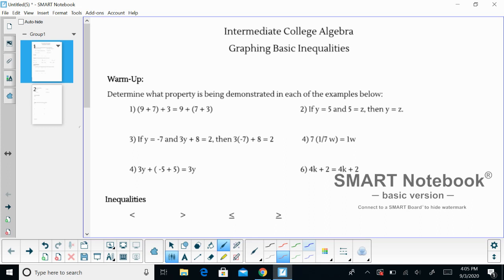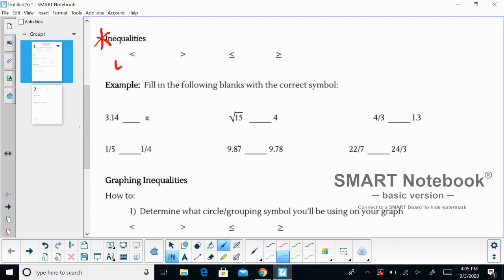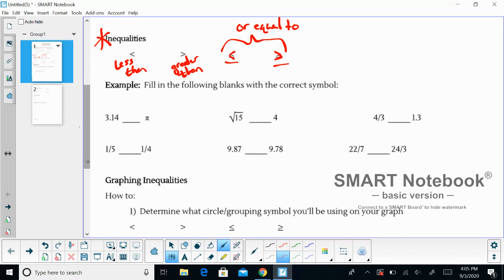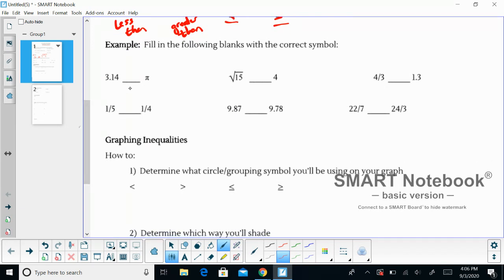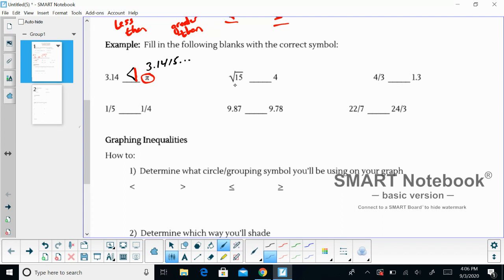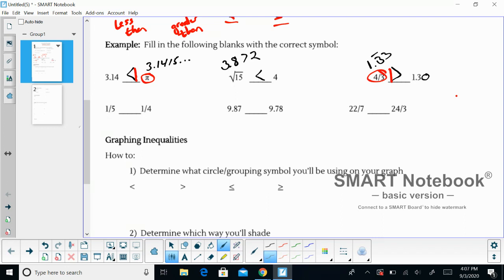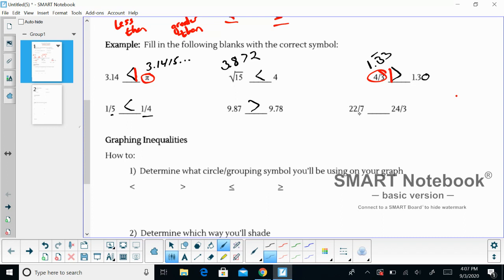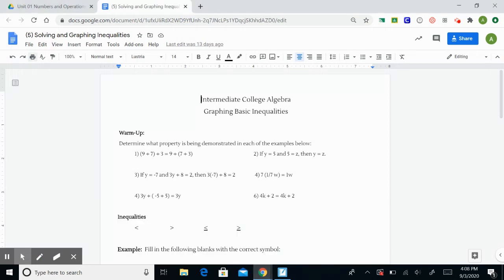1.5 Graphing Basic Inequalities: Inequalities